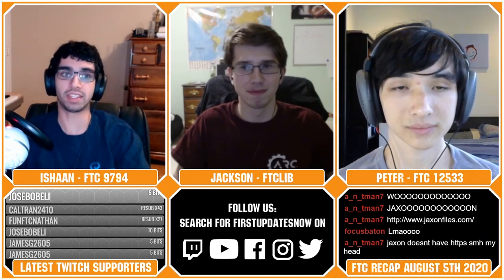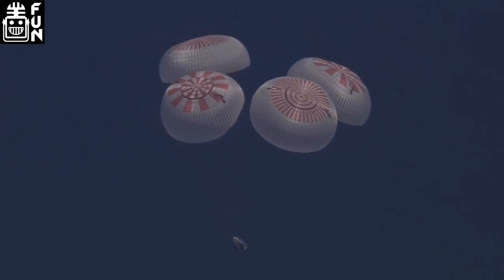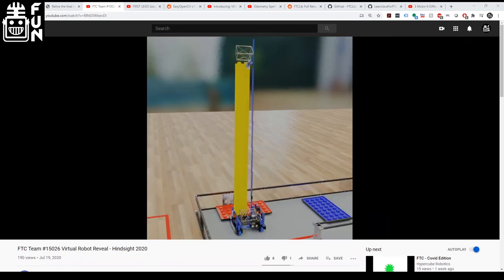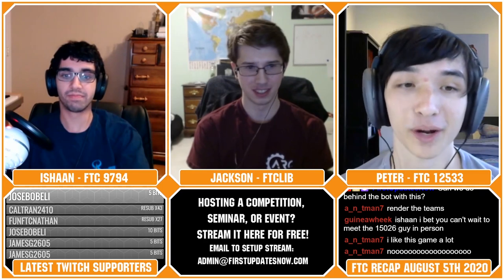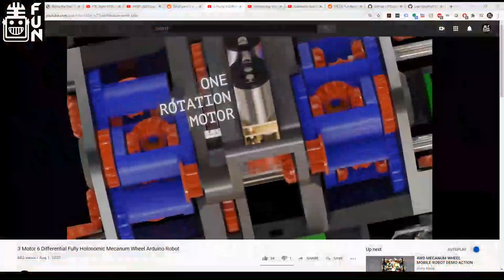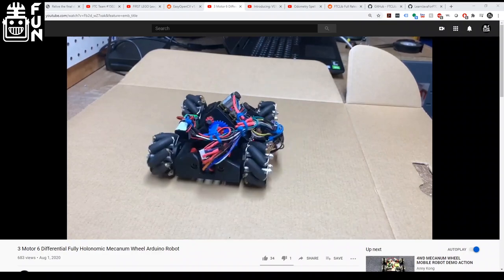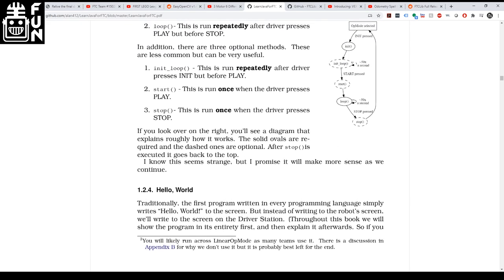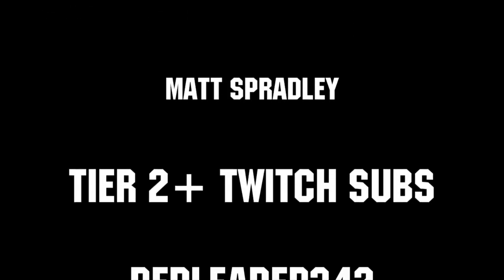FTC Recap Headlines August 5th 2020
Guest: Jackson Isenberg FTCLib